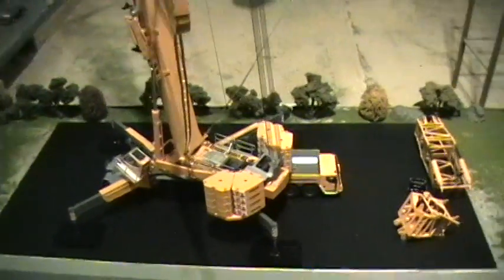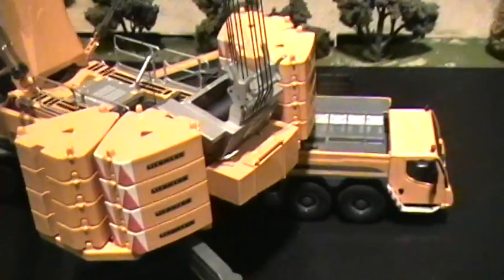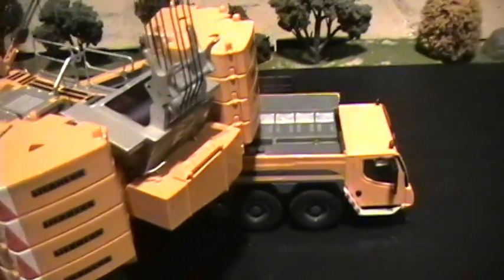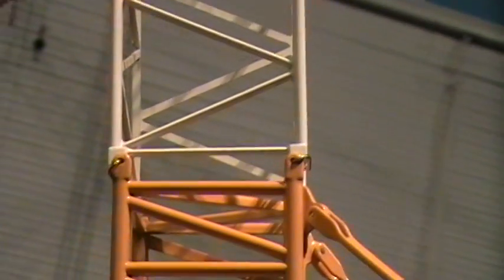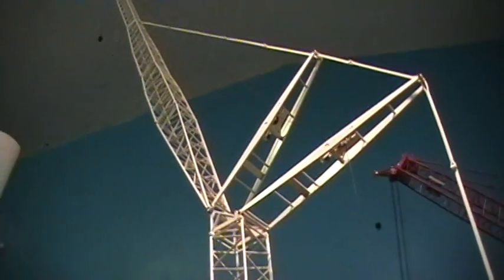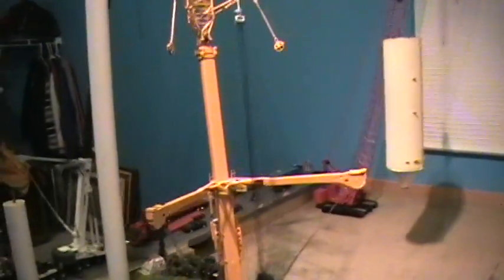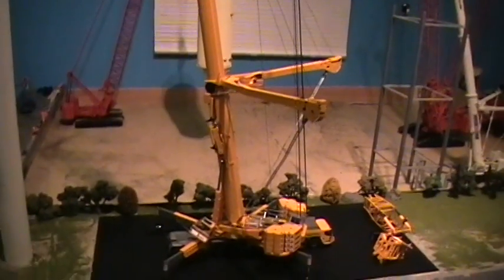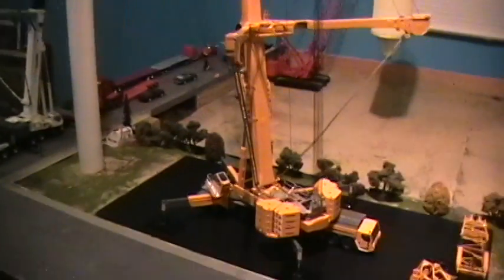liebherr ltm 11200 with luffing jib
i added the luffing jib from the AC500 and the luffing drum is from the GMK7550